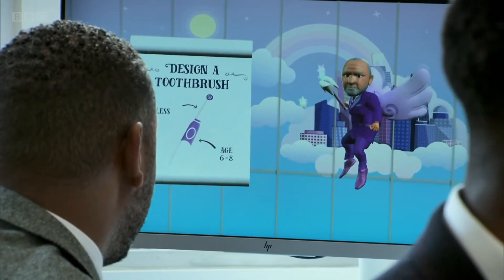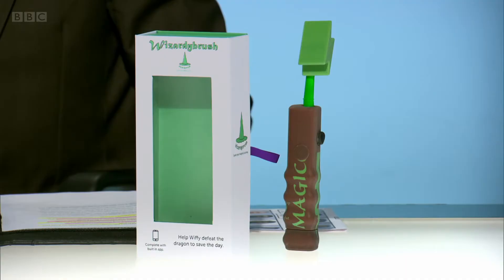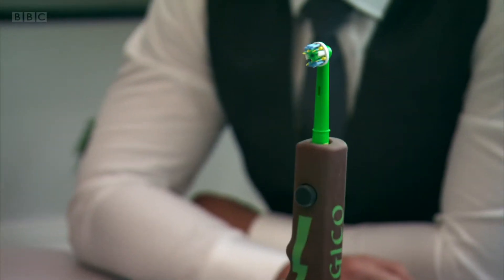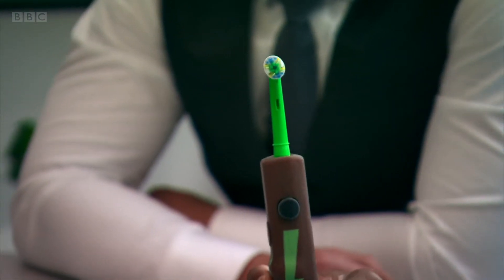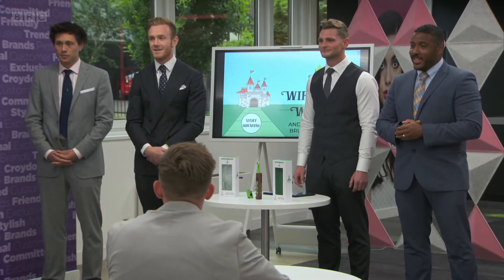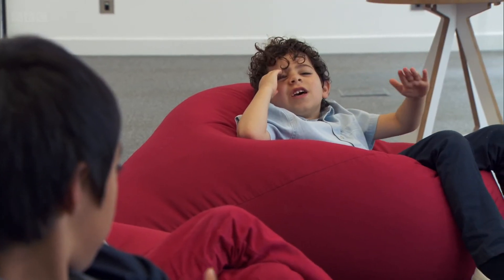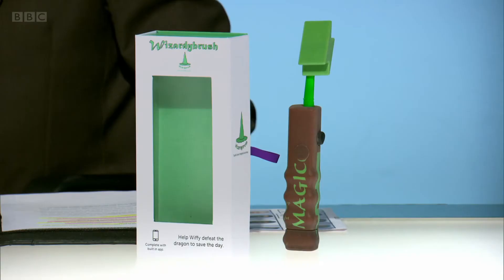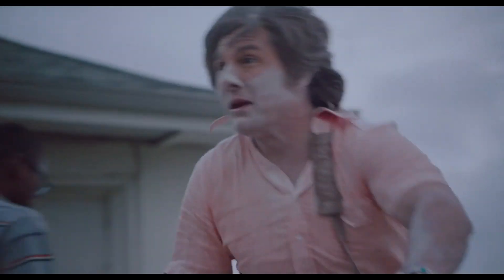Whiffy the Wizard unveils the Apprentices' magical 'loggy' toothbrush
For this week's mission, Lord Sugar entrusts the Apprentices with devising an electric toothbrush and accompanying smartphone app aimed at making oral healthcare appealing to young kids. The possibilities are boundless, whilst the boys' wee minds continue to linger in the lavatory.

Is anyone else sensing deja poo?